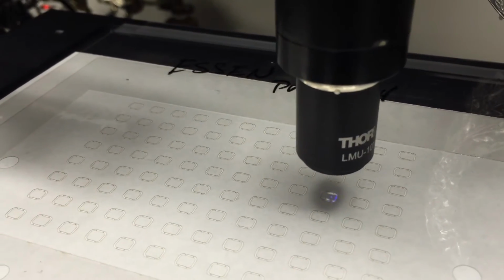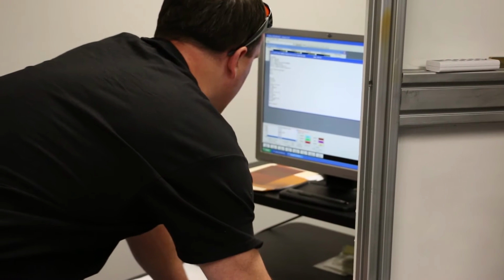UV Laser Micromachining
We also HIGHLY encourage you to visit.

Potomac Photonics, a leader microfabrication, has an extensive history of helping its clients develop miniature products and bring them to market quickly and cost effectively. Utilizing a broad range of technologies, Potomac can micromachine most materials such as polymers, metals, ceramics, and glass with feature sizes that cannot be achieved using conventional processes. From single prototypes to millions of parts in production, there truly is no faster or better way to have your parts fabricated.